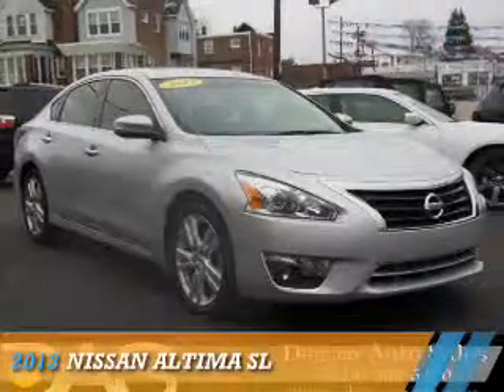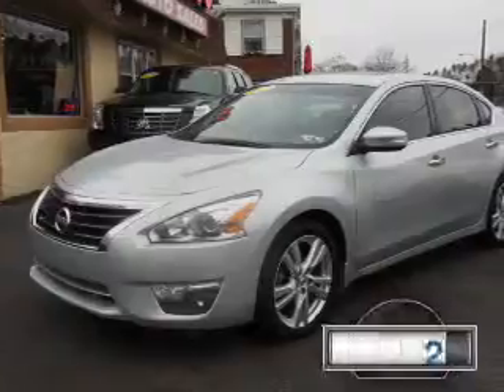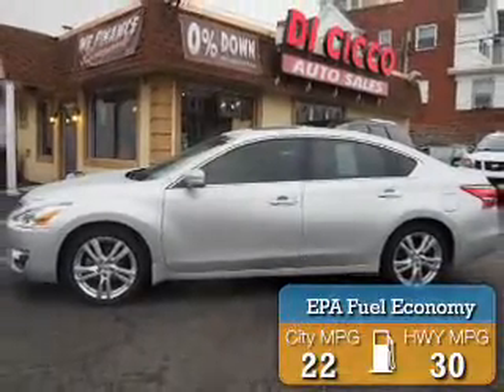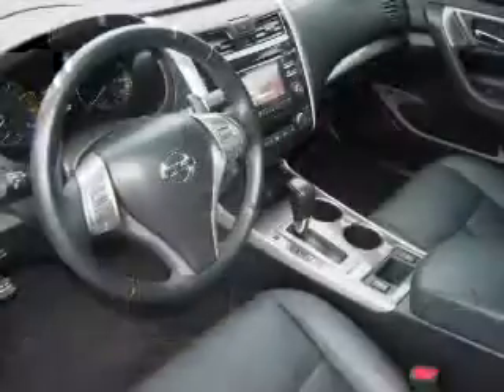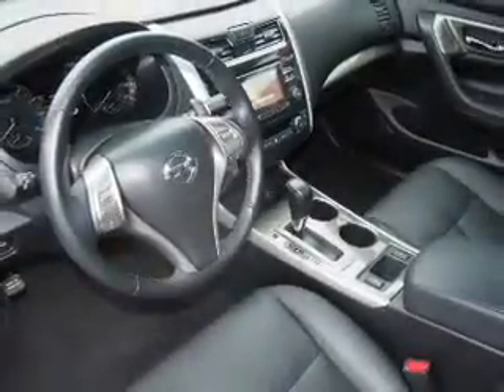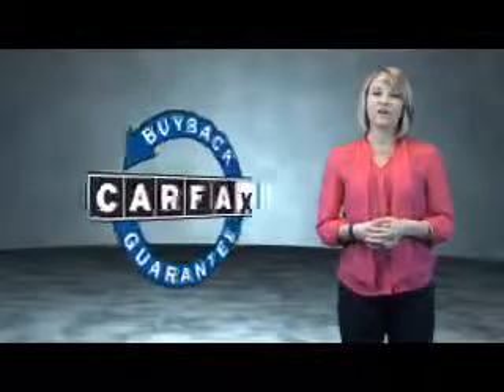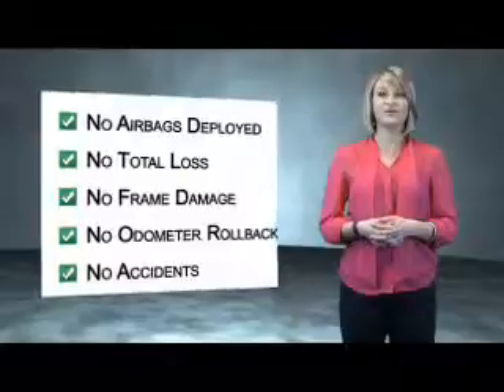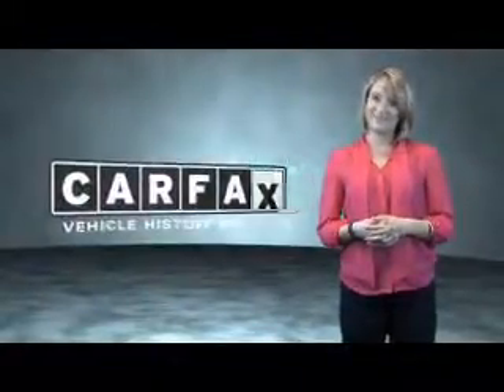2013 Nissan Altima 582306 - Philadelphia PA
Year: 2013
Make: Nissan
Model: Altima
Trim: SL
Engine: 3.5 liter 6 Cylindercylinder FWD
Transmission: CVT
Color: Silver
Mileage: 23607
Address:
7560 Frankford Avenue
Philadelphia, PA 19136
VIN:1N4BL3AP0DN582306